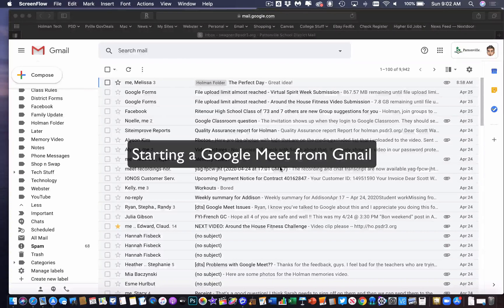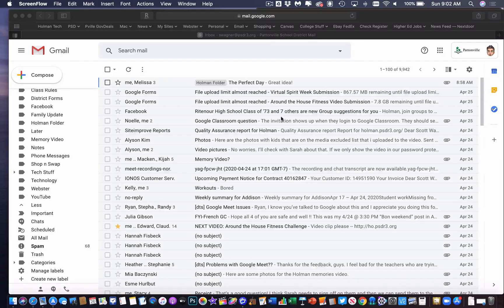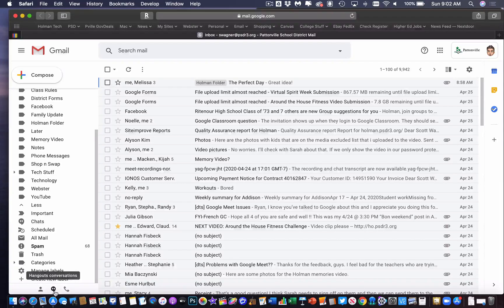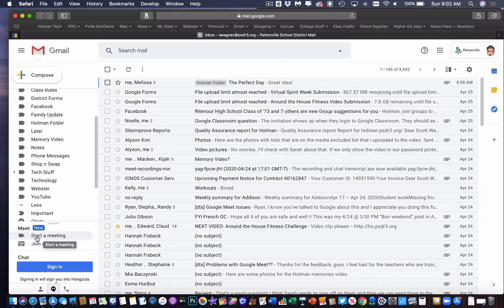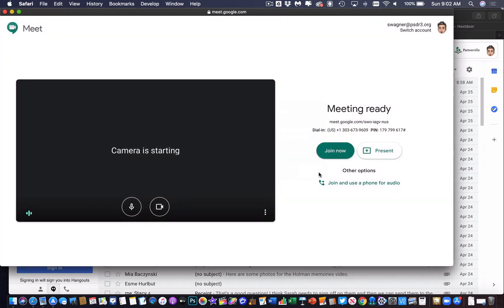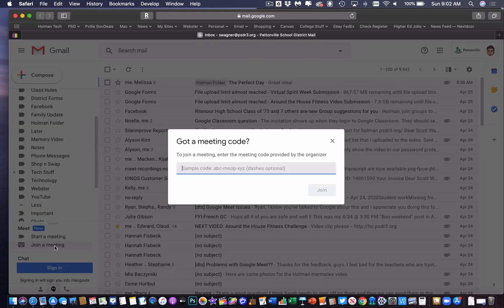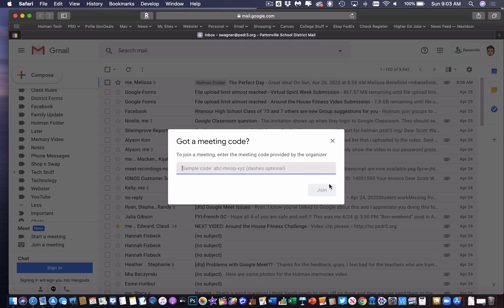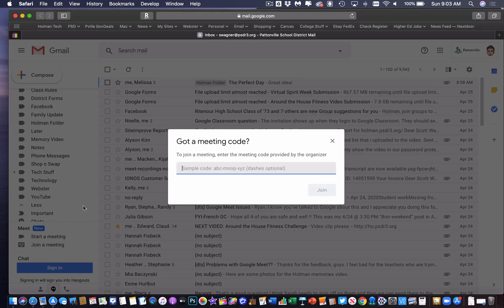NEW Starting a Google Meet from Gmail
Google just added a new feature for Google Apps for Education users that allows you to start or join a Google Meet from Gmail.